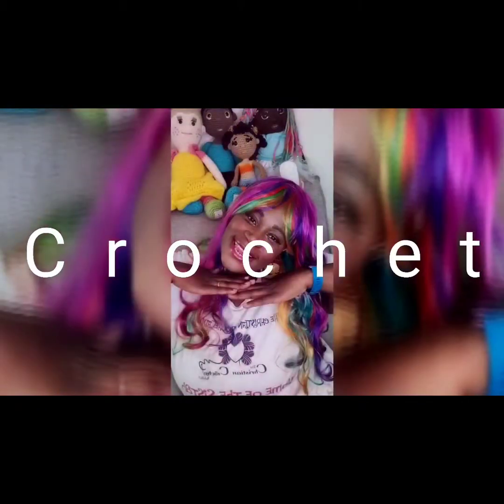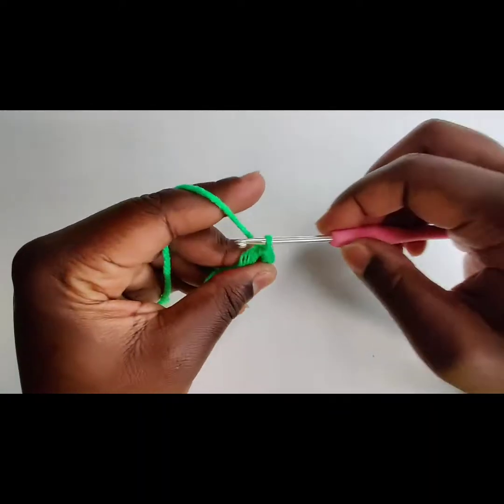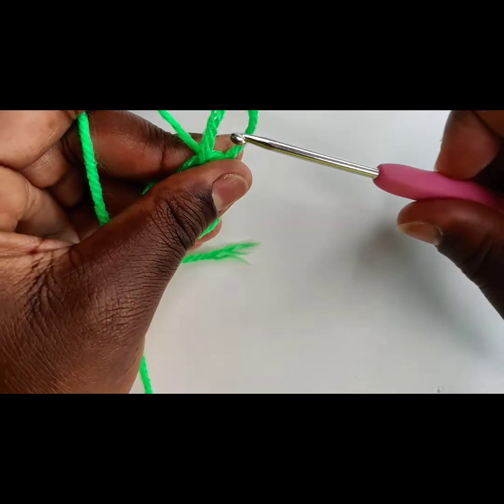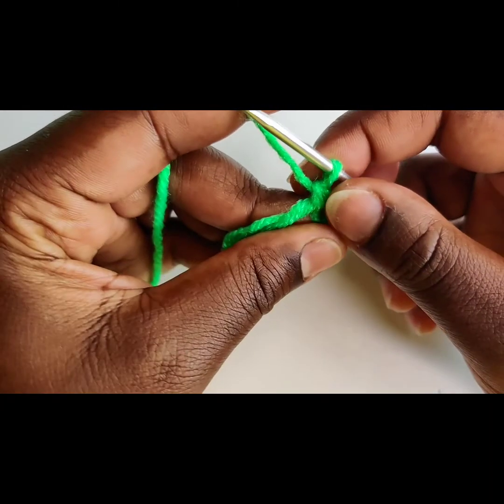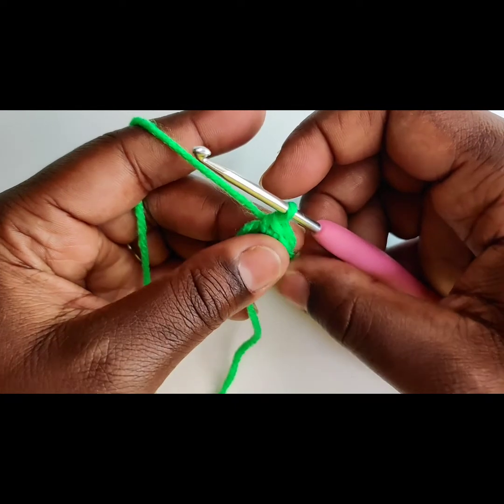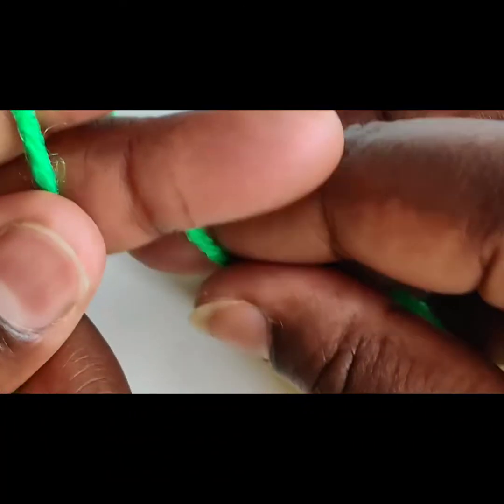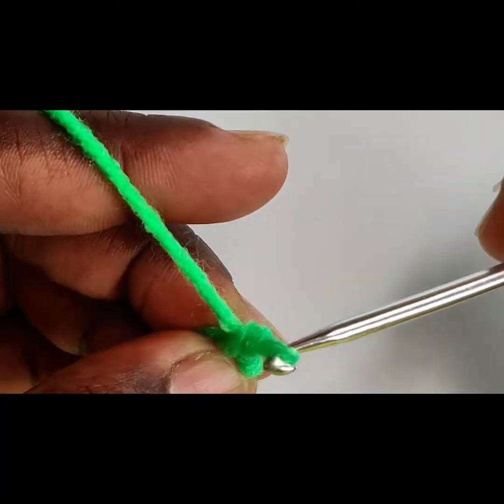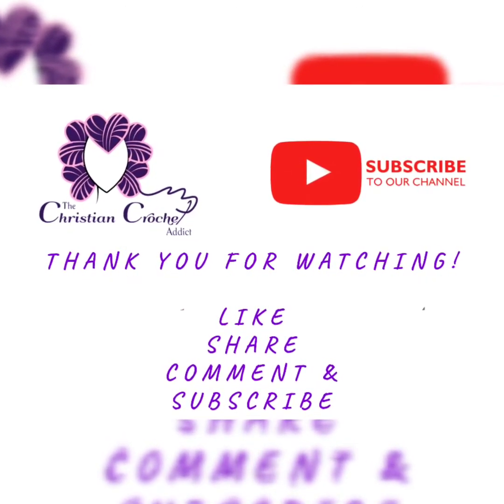How to make a magic ring/ circle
Hey Crochet Cousins,
In this tutorial, we will be learning how to make the magic circle/ ring. Creating the magic circle is a intermediate /advanced step in crochet. If you haven't tried it, definitely consider this tutorial. It will take your designs to the next level!